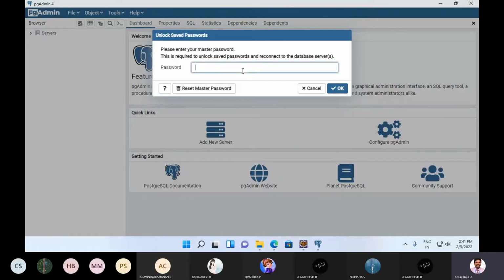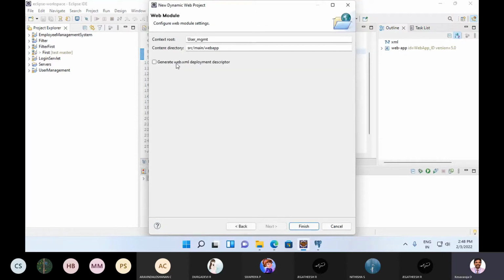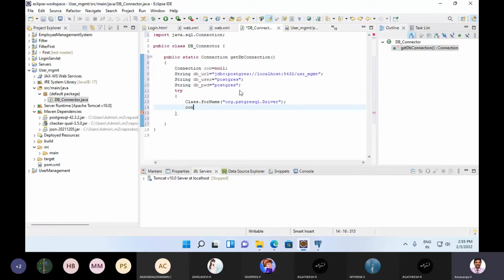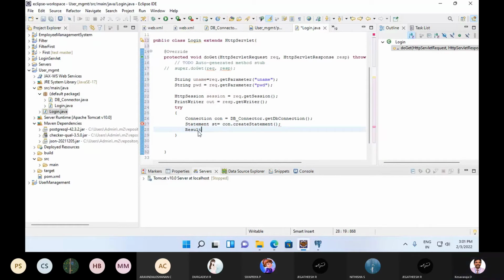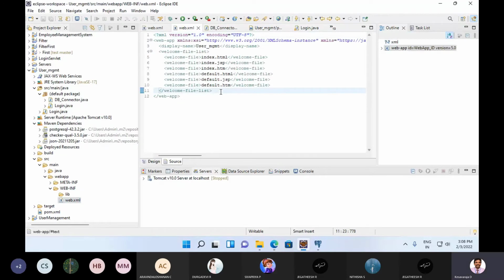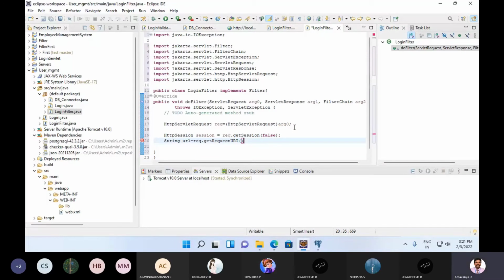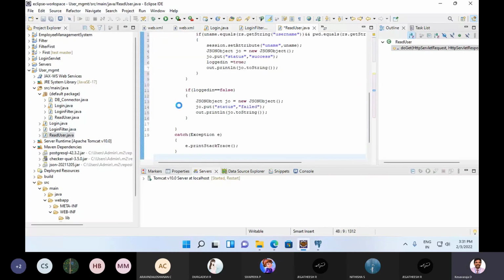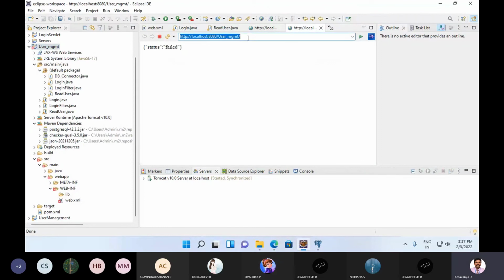007 - Servlet : API Programming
Postgres, filter, session example